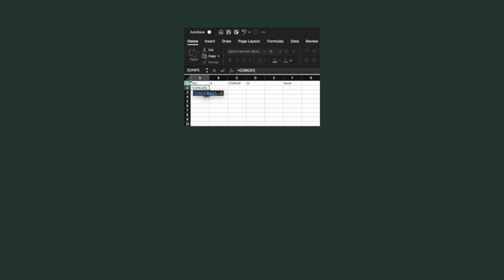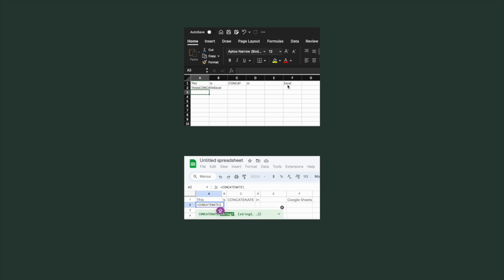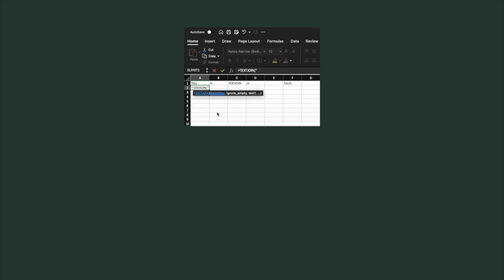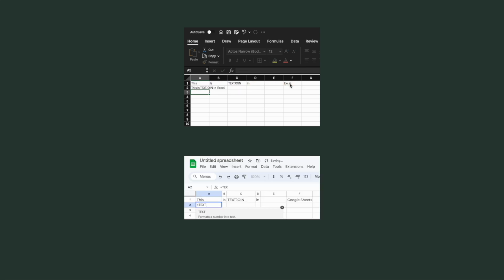Do you know the difference between CONCAT, CONCATENATE, and TEXTJOIN in Excel or Google Sheets? 🤔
In Part 13 of Back to School Bootcamp for Spreadsheets, I break down how these functions work to help you combine text from multiple cells! Whether you’re an Excel or Google Sheets user, understanding these tools will save you tons of time. Learn how CONCAT, CONCATENATE, and TEXTJOIN differ, and why one might work better for you depending on the task.

📊 What You’ll Learn:

• When to use CONCAT vs. CONCATENATE in Excel or Google Sheets
• How TEXTJOIN can add a delimiter between merged texts
• Tips for working with empty cells

Be sure to follow for more helpful tips on Excel or Google Sheets! 🙌🏻

0:00 — Intro
0:13 — CONCAT and CONCATENATE functions
0:39 — TEXTJOIN function